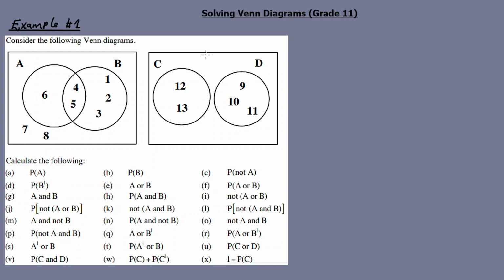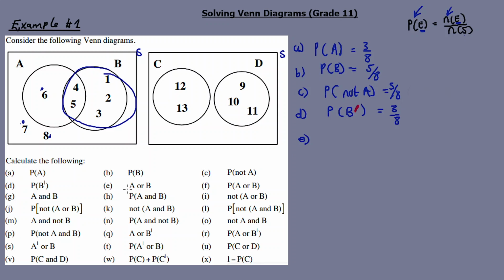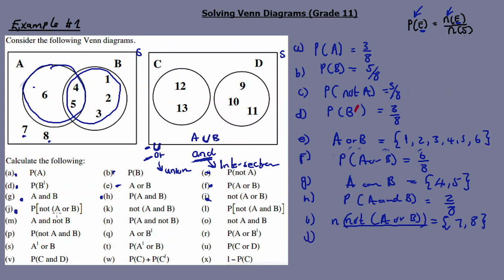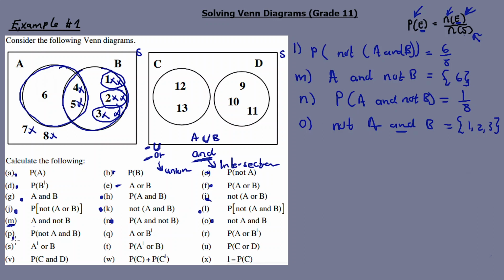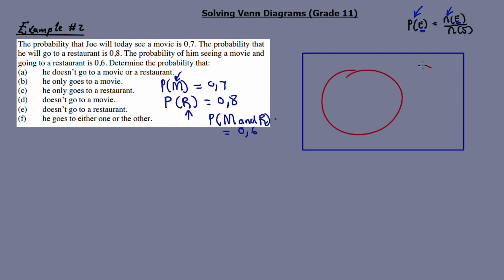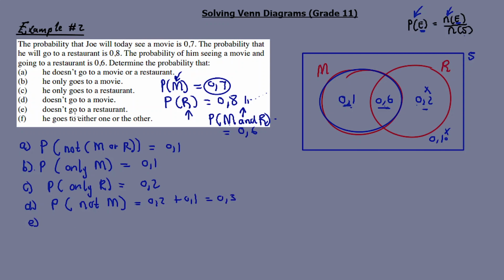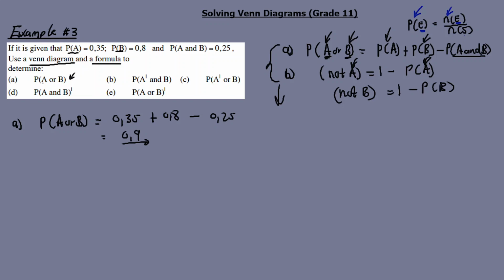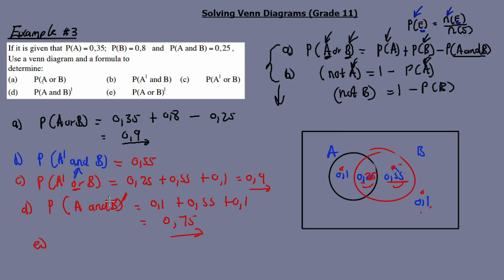PROBABILITY: VENN DIAGRAMS (GRADE 11)